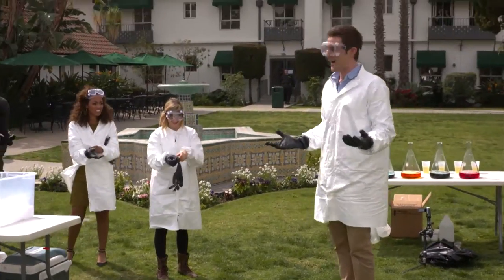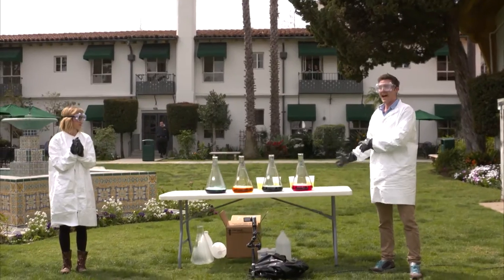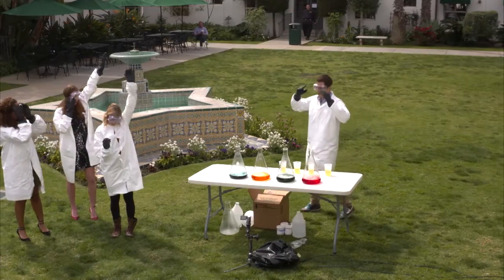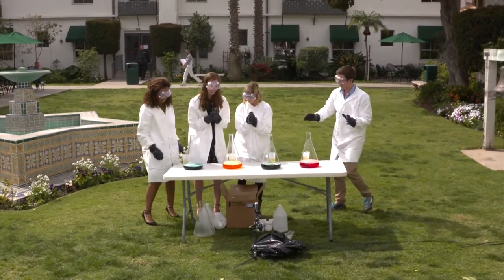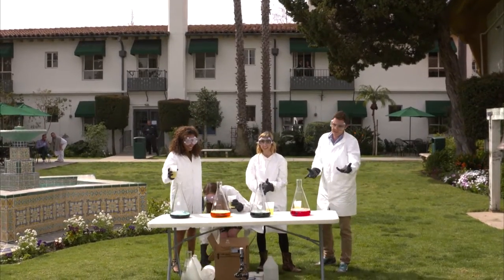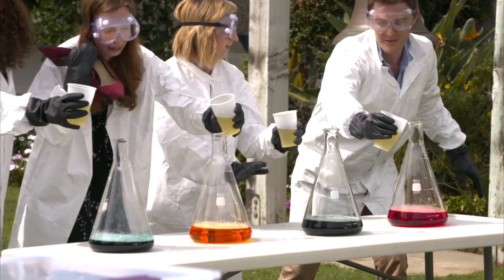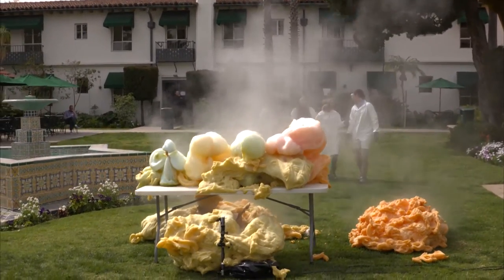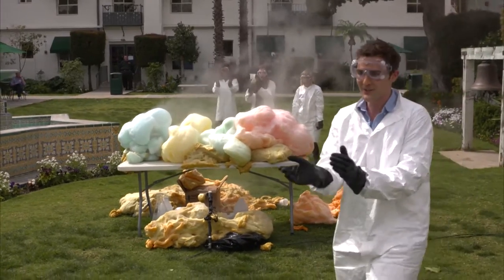Foam Fountain Of Science Experiment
FabLab Host Nick Uhas performs an experiment known as the "Foam Fountain of Science" with the help of FabLab's Aysia Bel, Kerri Doherty, and Madi Vorva.

Nick mixed 35% hydrogen peroxide, soap, food coloring dye with potassium iodide. The result is an instant foam fountain!